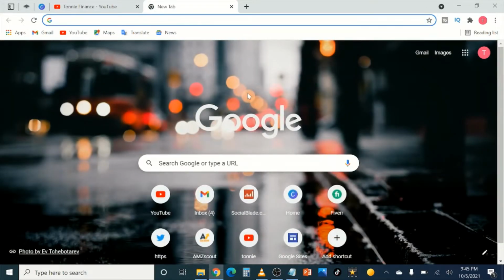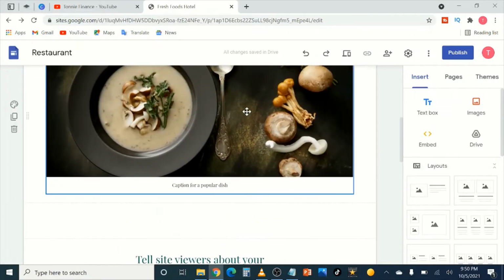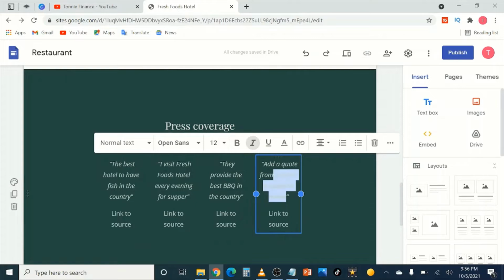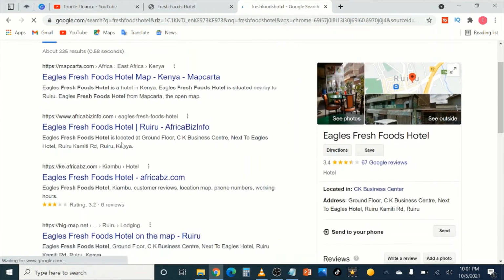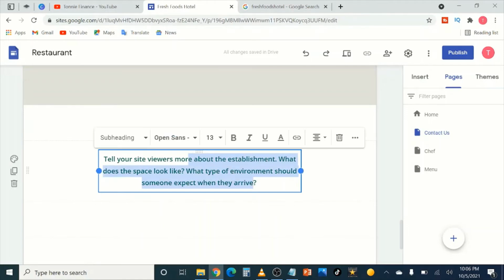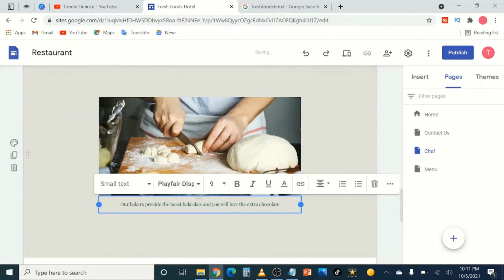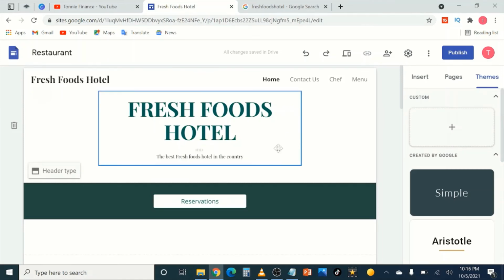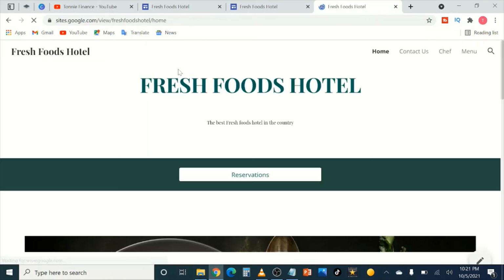How to Create A Free Website With Free Domain and Free Hosting | Complete Website Development Guide